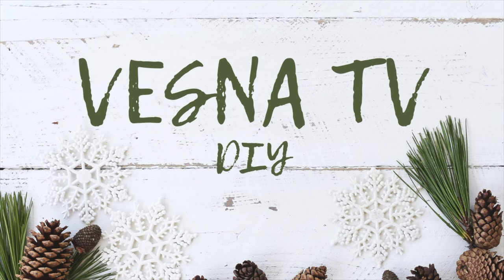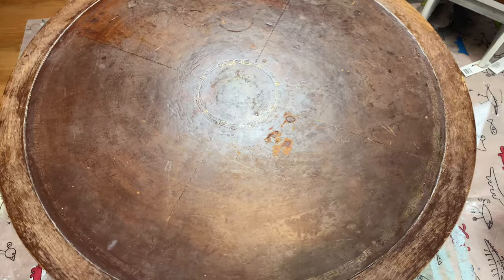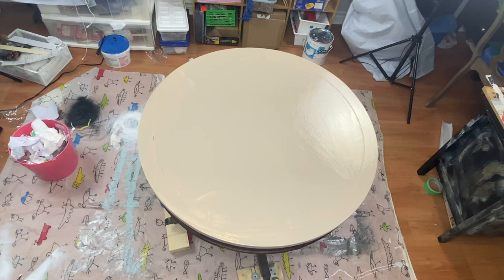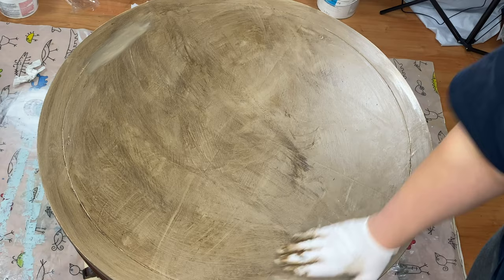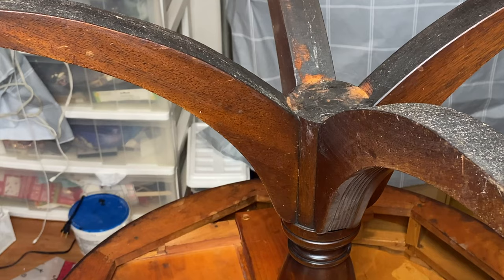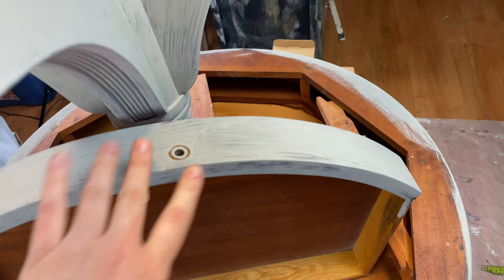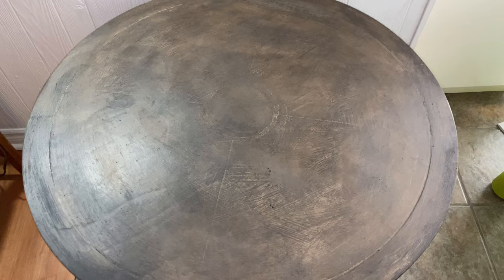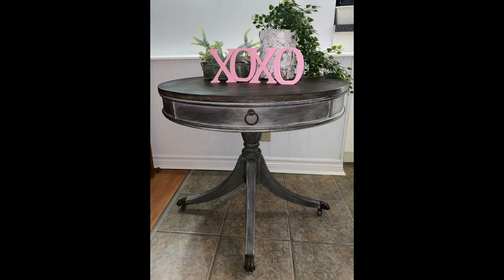⭐ CHALK PAINTED LEATHER TOP TABLE ~ UGLY TO BEAUTIFUL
Hello friends! Today I share with you how I transformed this table that was destined for the landfill and made it the beauty it once was. I hope this gives you inspiration to take old yuck looking things and make them beautiful again. Here is more inspiration if you are looking to remake something old

If you are looking to purchase some fantastic svgs to create your own diys check out this page:

List of my channels:

DIY

Let’s Connect